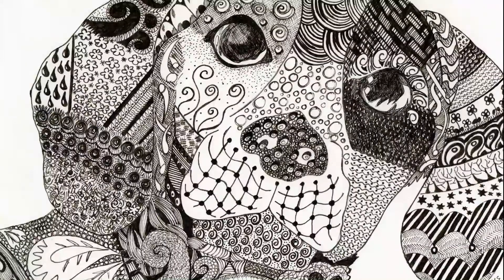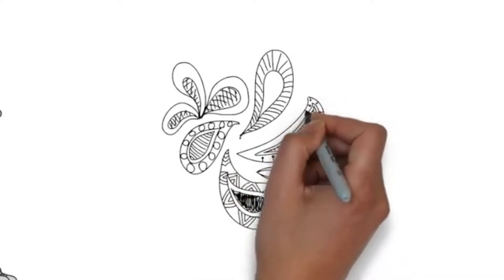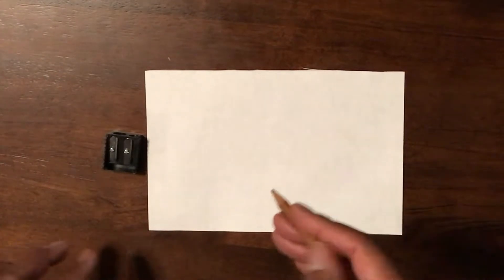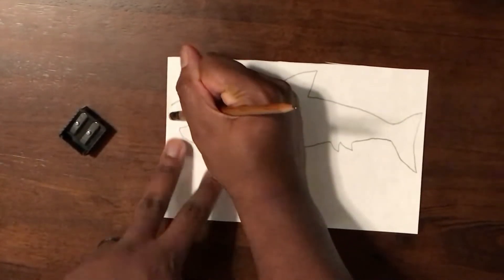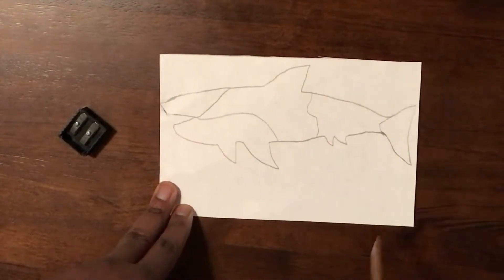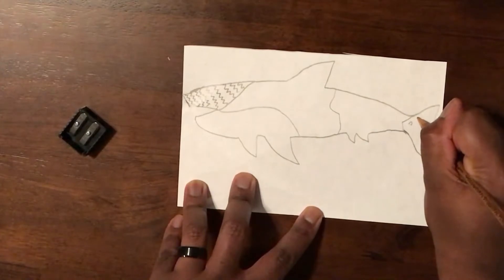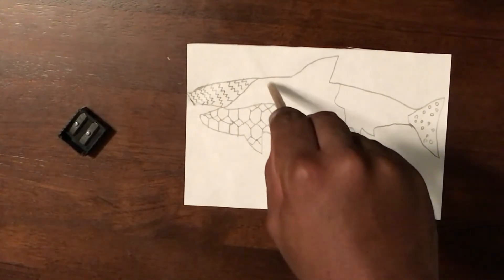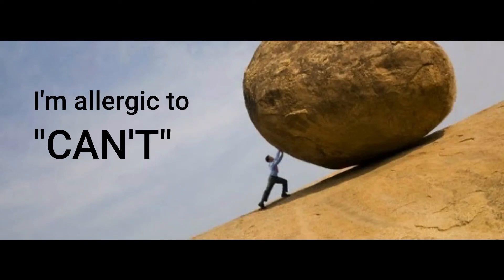2nd Grade Zentagle Animals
These projects can be done with a pencil and paper if that is all that's available. If you want to color your project or do your projects as a collage (cutting & gluing) your are more than welcomed too, but you don't have to.

"I Can"
1. I can draw the outline of an animal

2. I can use a variety or Zentangle patterns to decorate my animal outline.

Assessment will be next week 5/18/20 (Multiple Choice). The link will be uploaded to class dojo.